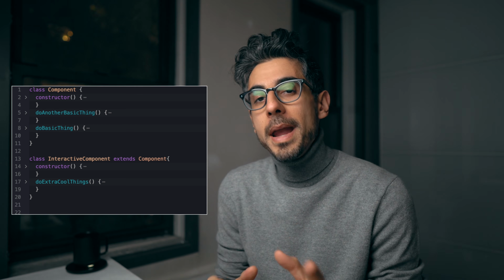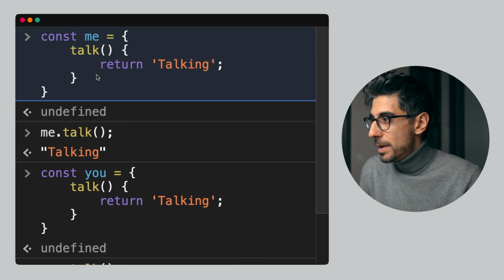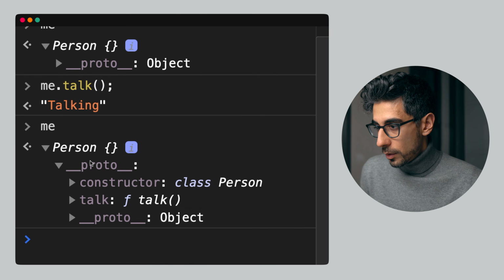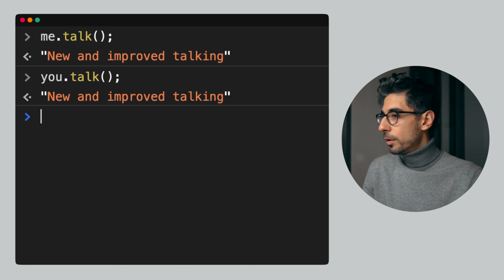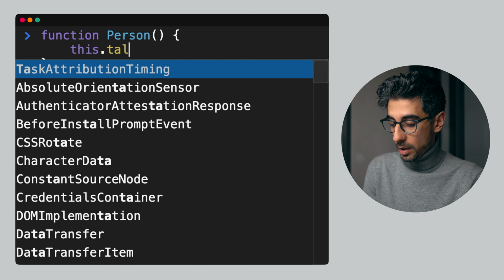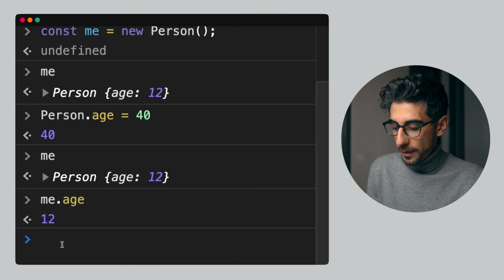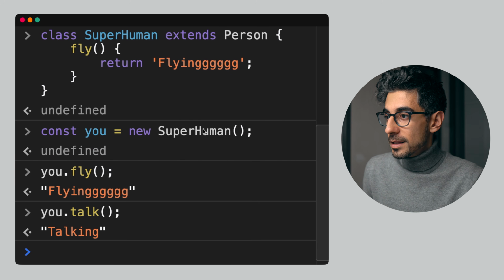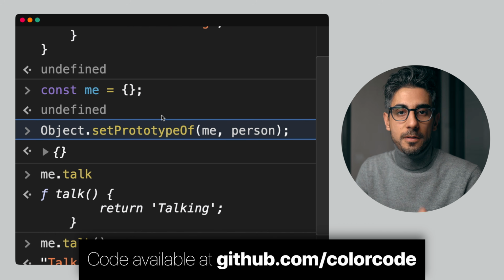Inheritance in JavaScript - Prototypal Inheritance tutorial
JavaScript Inheritance from the series "10 Things JS Developers Should Know"

This video is a tutorial on Prototypal Inheritance in JavaScript. This is episode 1 in a 10 part series I’m calling 10 things javascript developers should know but probably don’t. In this series, we’re gonna cover some of the most fundamental and important parts of JavaScript that most of us don’t actually know, and barely touch. Today, for episode 1, we’re gonna explore the concept of inheritance and how it works specifically in JavaScript. Inheritance in JavaScript is a little different and confusing. So let me fix that for ya! Episode 1: Inheritance. Let’s go!

00:00:00 Intro
00:00:50 Classes
00:05:00 Prototype and __proto_
00:08:08 Objects and prototypal inheritance
00:11:00 Properties vs. Methods
00:14:06 Extending Classes
00:15:58 3 ways to create an inheritance chain
00:18:05 Why use inheritance?